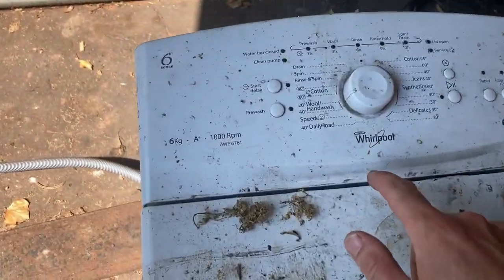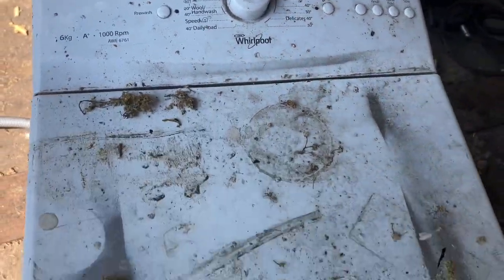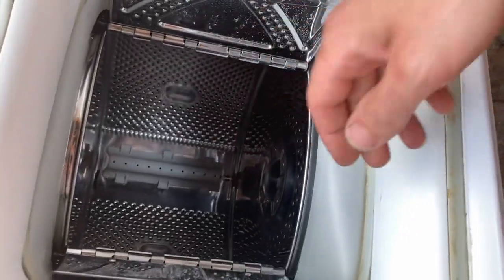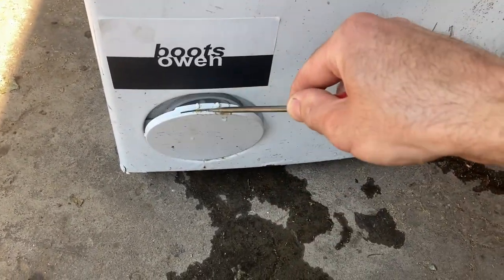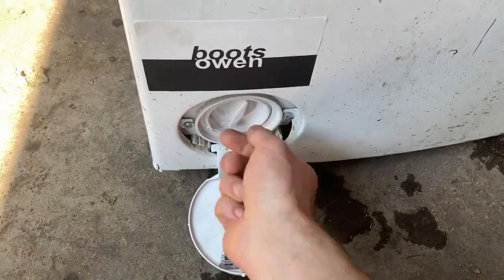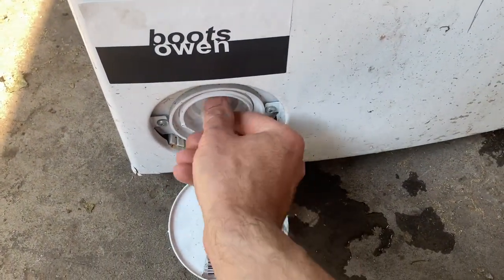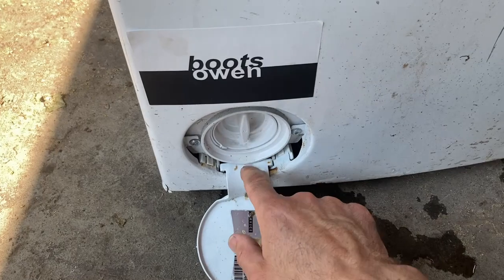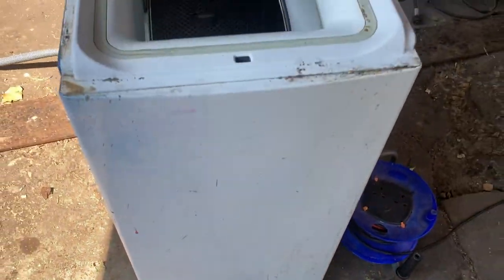How to clean a Whirlpool 6th sense toploading washing machine filter AWE6761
Coin basket fluff filter cleaning and checking on a top load washing machine